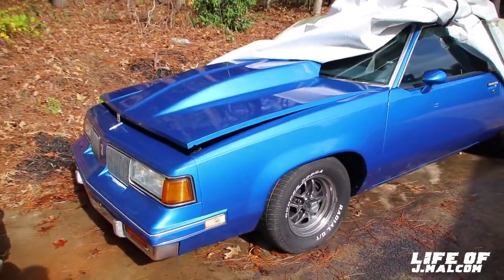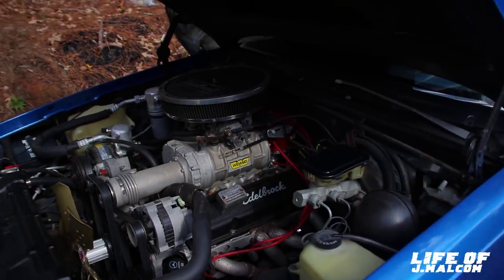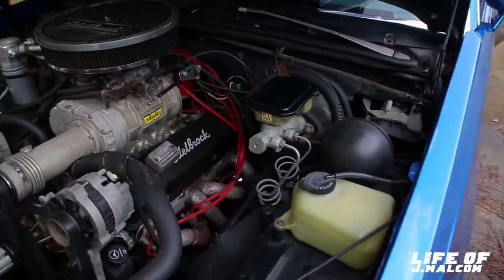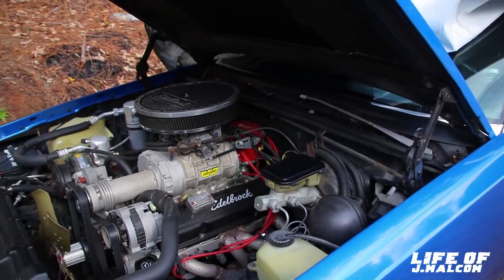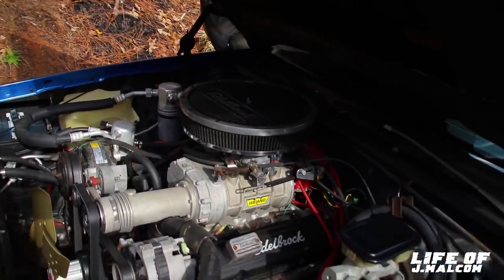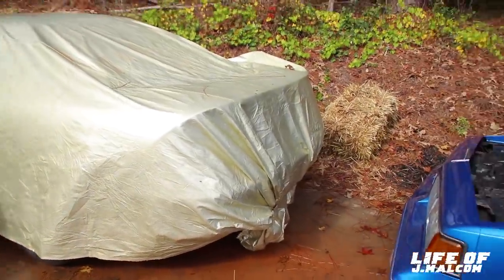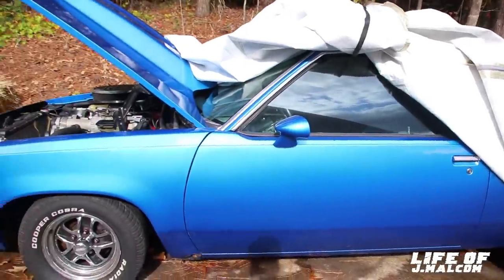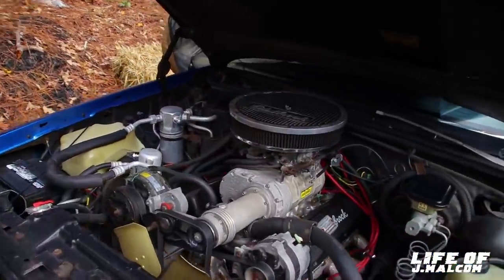REVEALING WHAT ENGINE IS UNDER THE HOOD OF MY CUTLASS AND I ORDERED MORE NEW PARTS ALREADY!